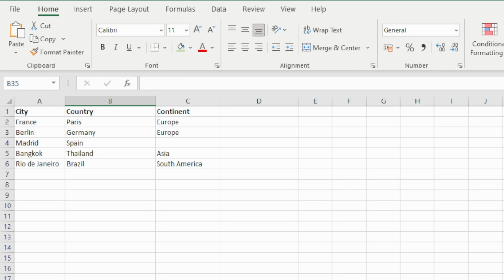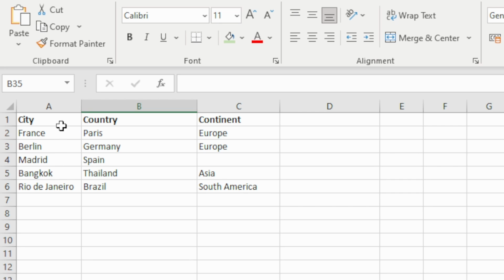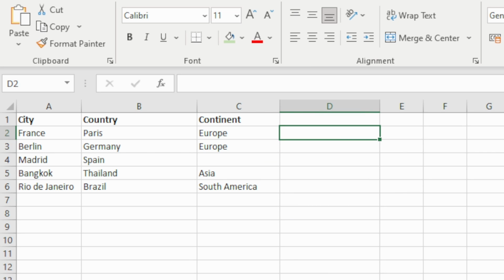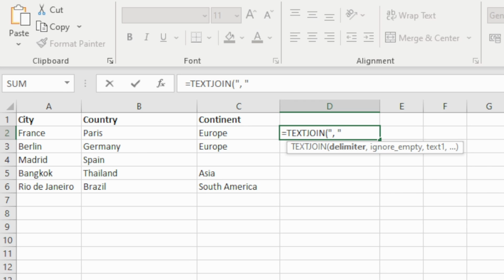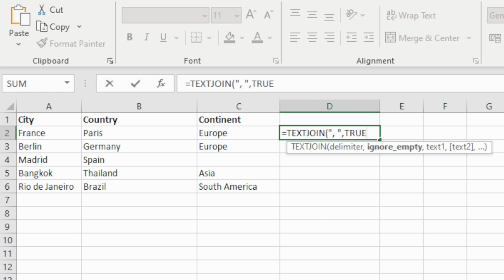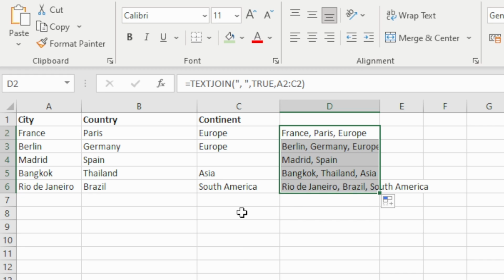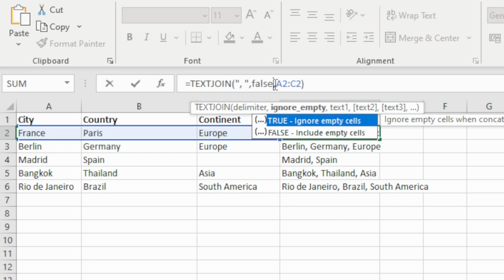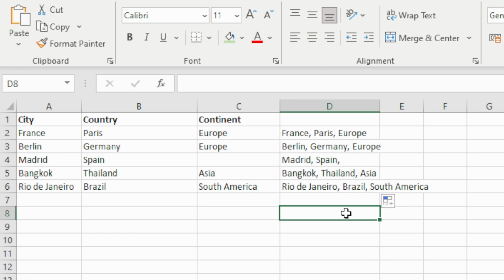How to use the TEXTJOIN function in Excel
In this video, we take a look at the TEXTJOIN function in Excel. The TEXTJOIN function is similar to the CONCAT and CONCATENATE functions, but has a number of differences too, including the ability to easily add a delimiter between each text string.